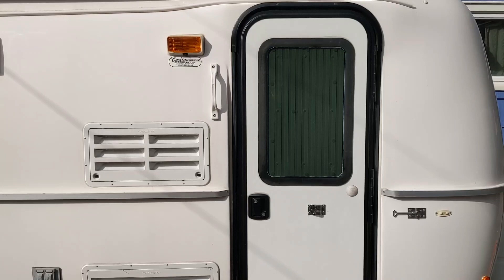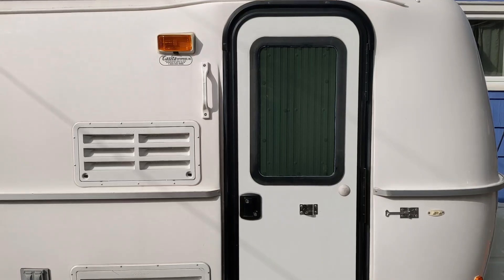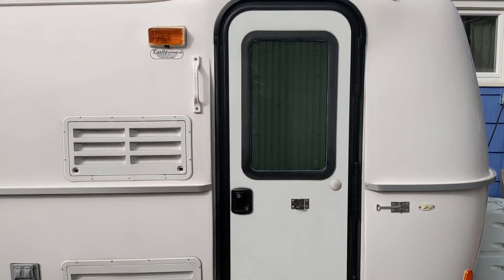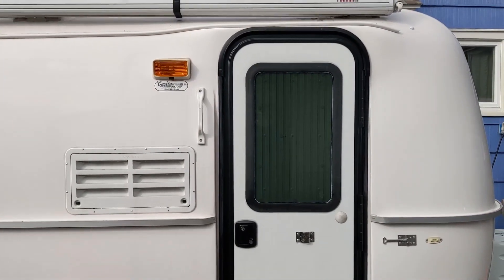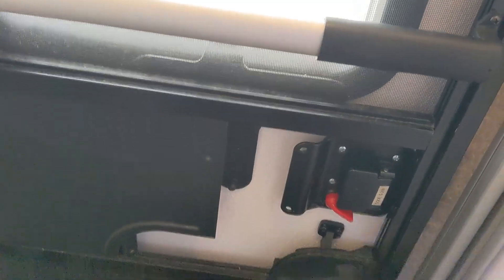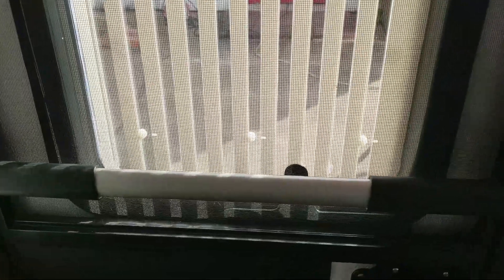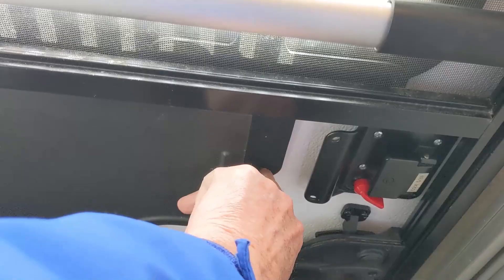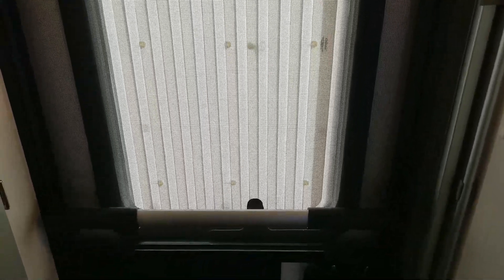Why we used a Zarcor replacement window in our Casita!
In this video I explain why we used the Zarcor brand window to replace our standard window.